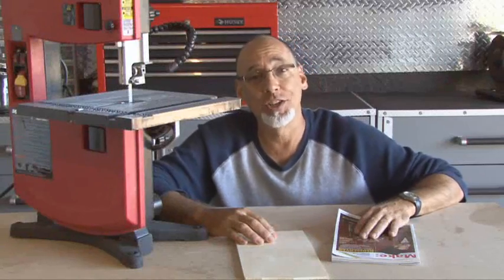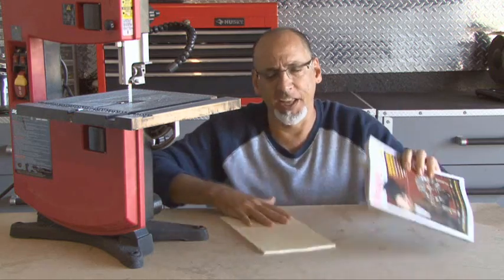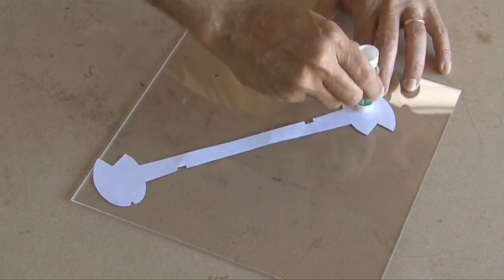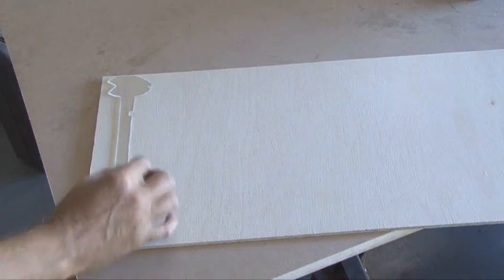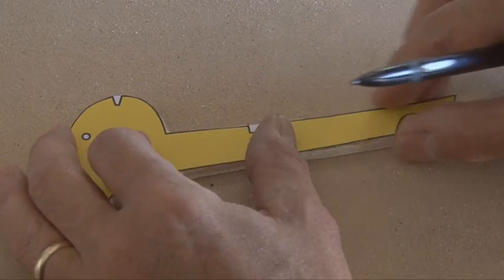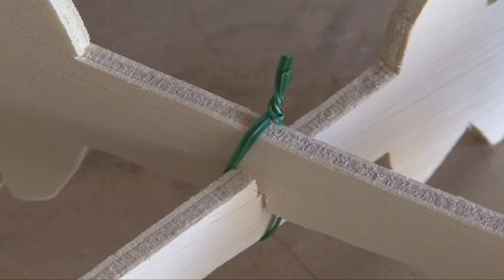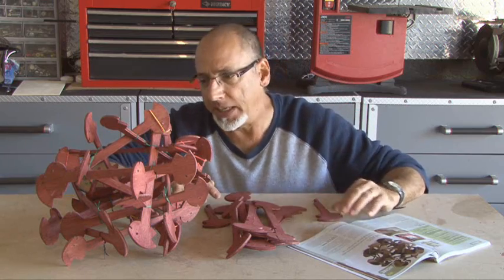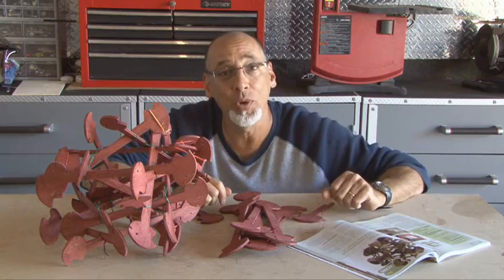Weekend Project: Egg Heads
Build a challenging geometric puzzle out of wood then see if you can assemble it. I dare you!